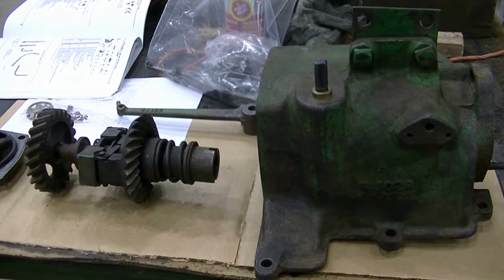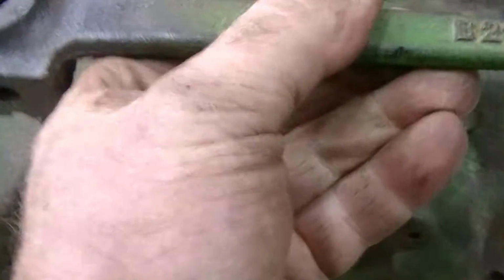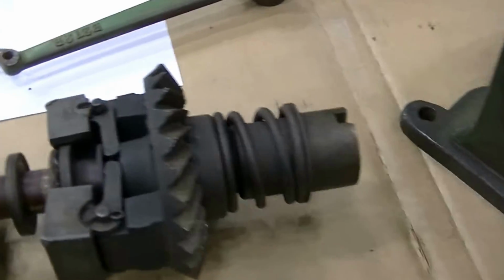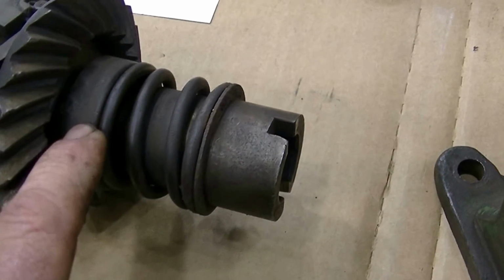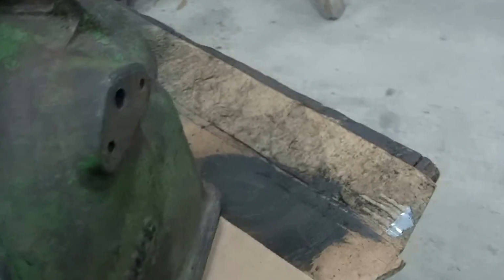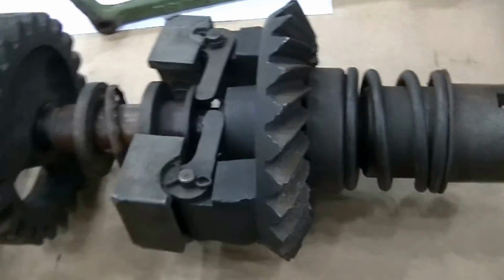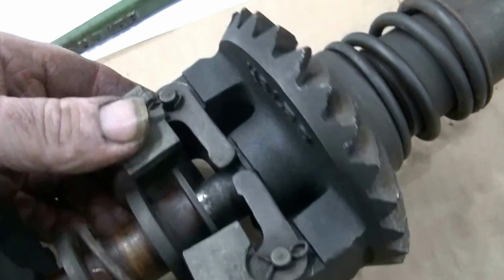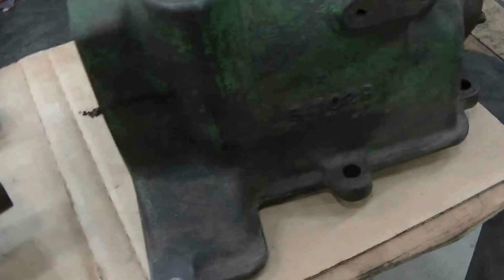John Deere 2 Cylinder Governor Overhaul - zeketheantiquefreak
Representative of most 2 cylinder spark ignition John Deeres